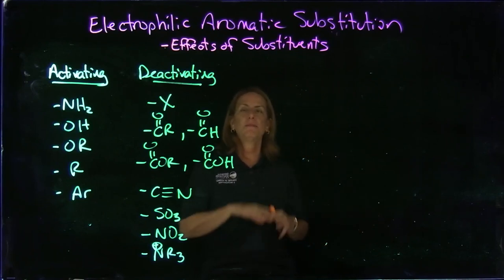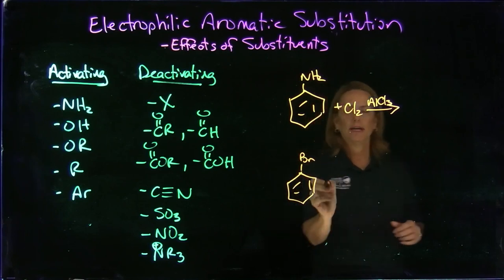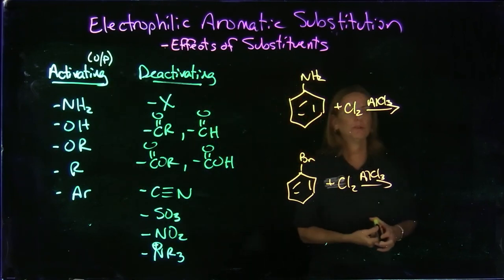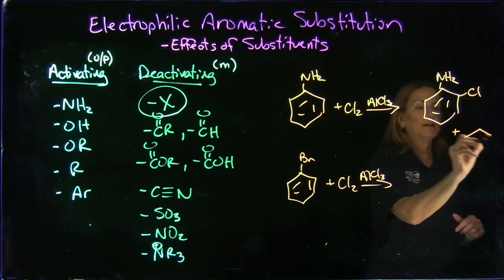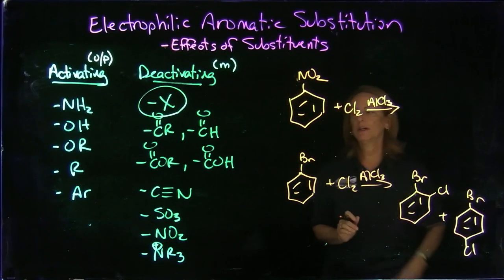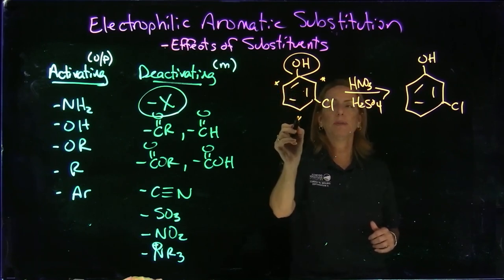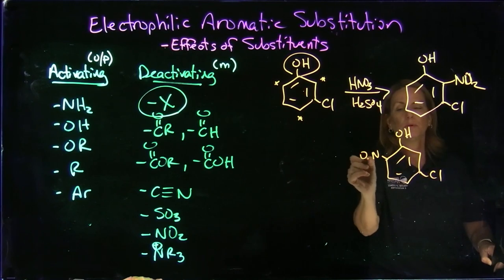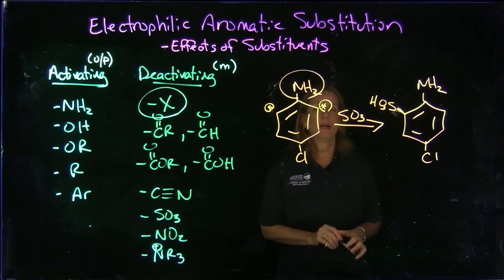Chapter 18 Effects of Aromatic Substituents